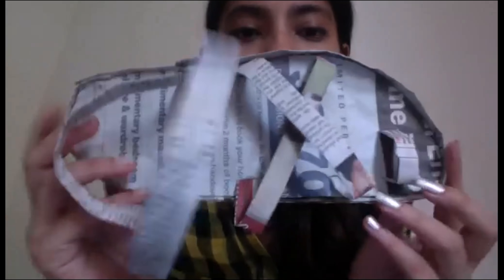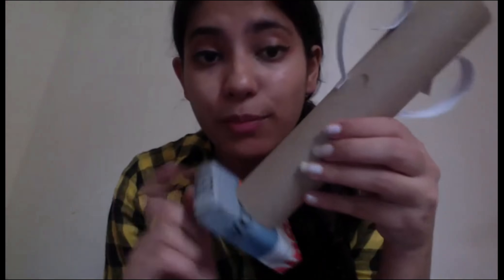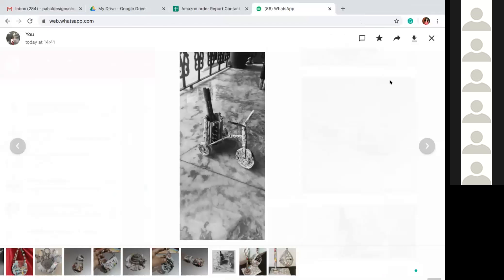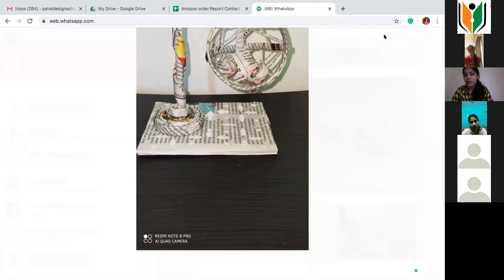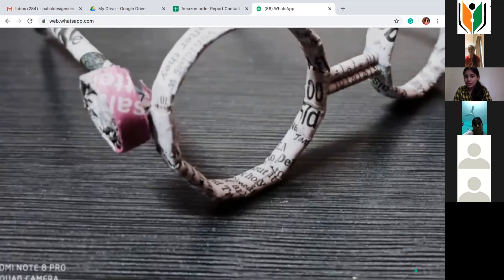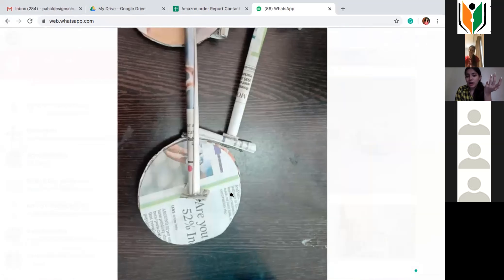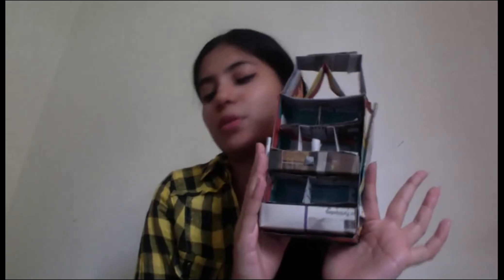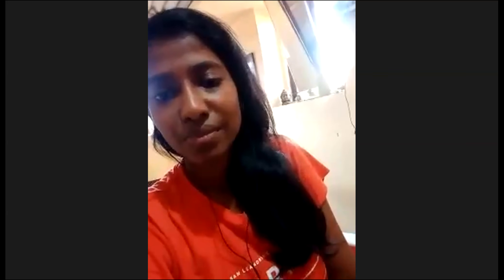NIFT SITUATION TEST PAPER TECHNIQUES WITH 1ST CLASS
Welcome to India's Largest Online Design Education Portal !!
Online NIFT situation test /NID studio test preparation series, below is link for must watch sessions :